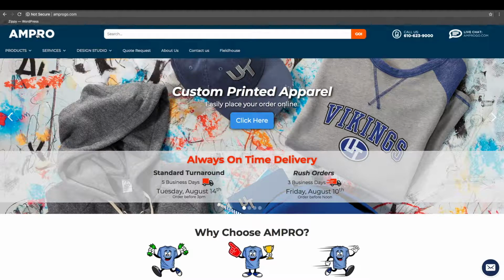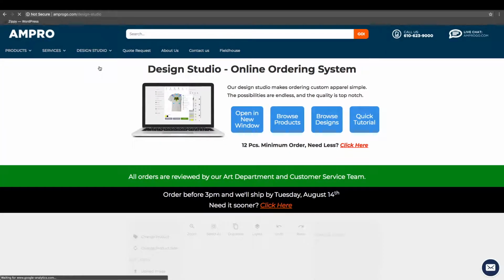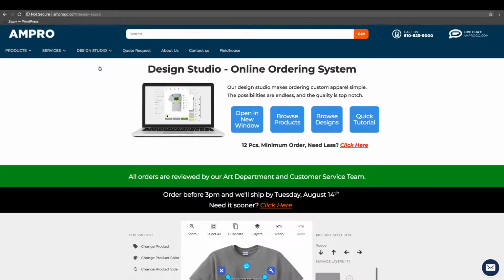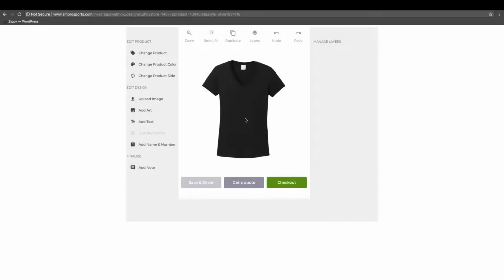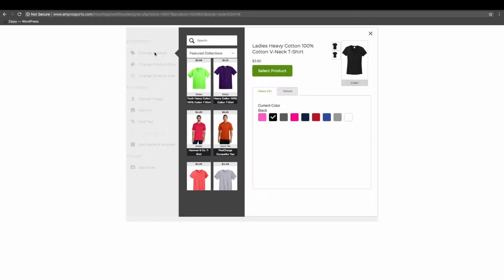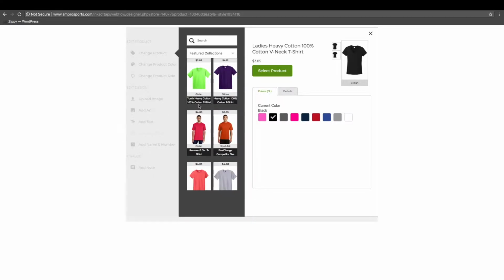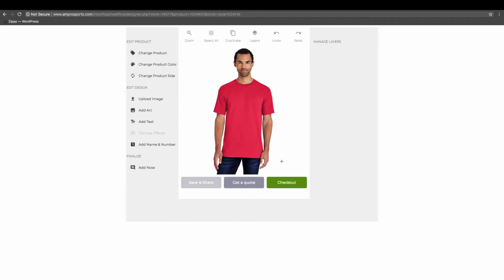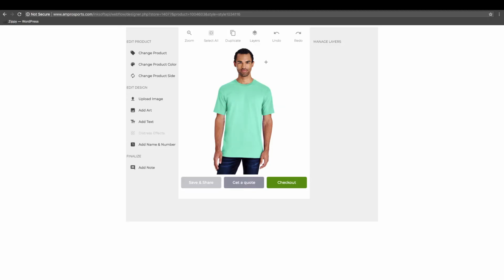Ampro Design Tutorial 1: Getting Started With the Design Studio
In this first video, we will take a look at how to...
-Navigate our way to the design studio.
-Choose a product from the available listing.
-Find a product color.